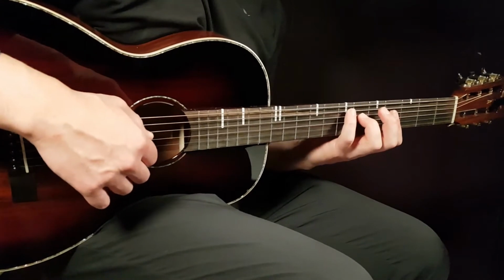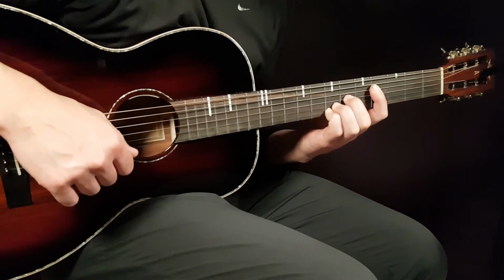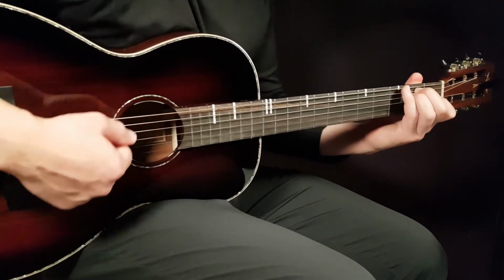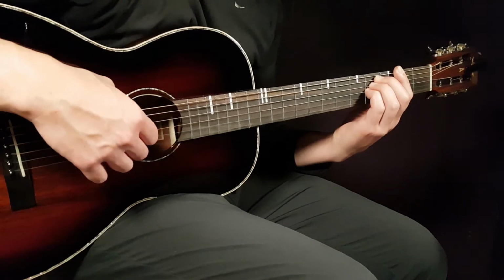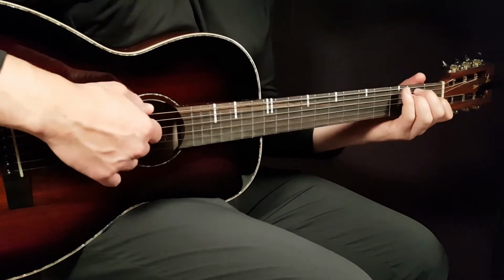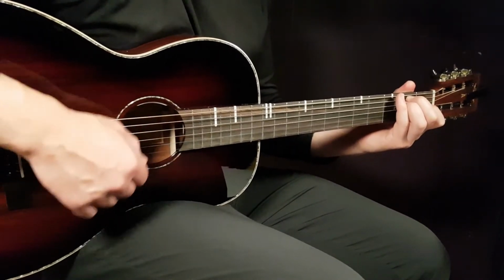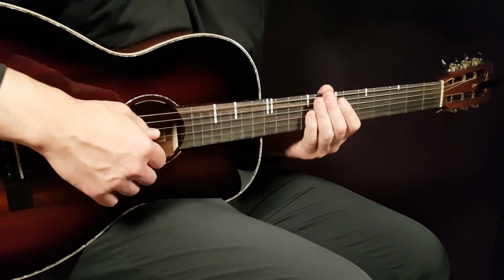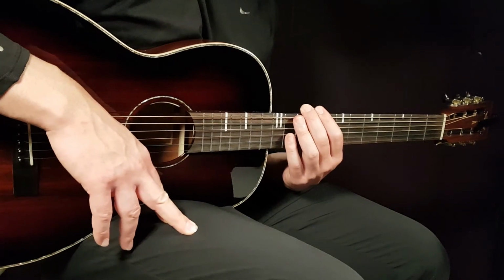How to play NE-YO - WHAT IF Acoustic Guitar Lesson - Tutorial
"What If" by Ne-Yo
Play tuned!